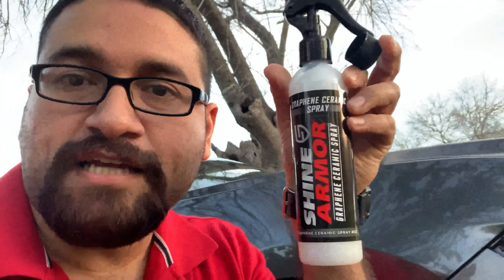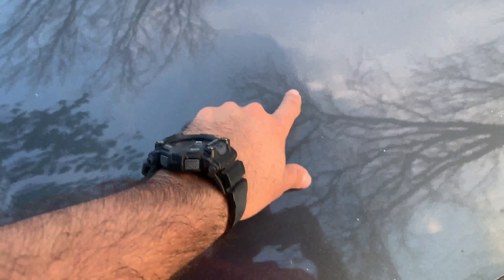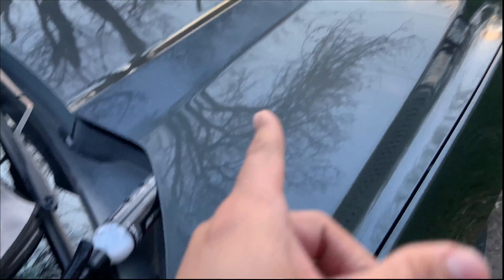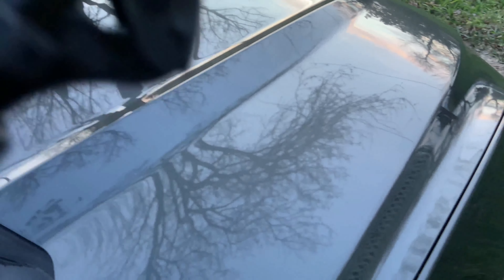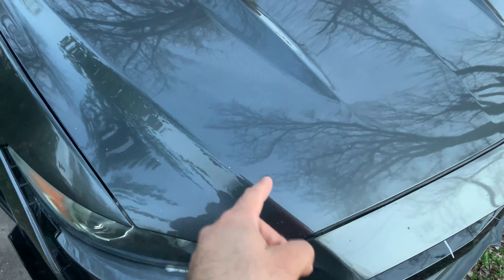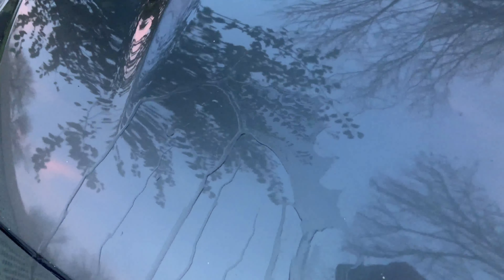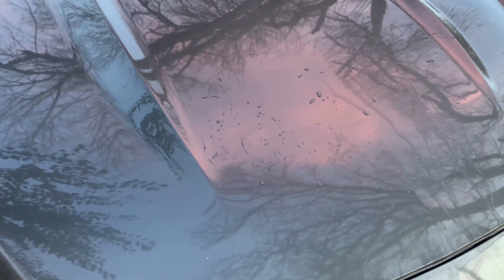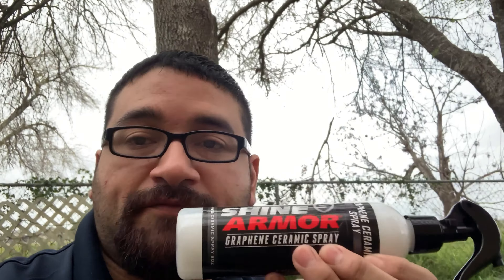Shine armor ceramic graphene spray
Welcome back to the channel in todays video i test out ahine atmor graphene ceramic spray with great results.